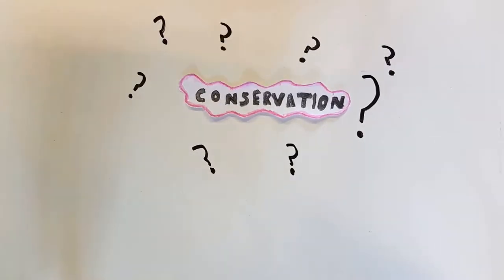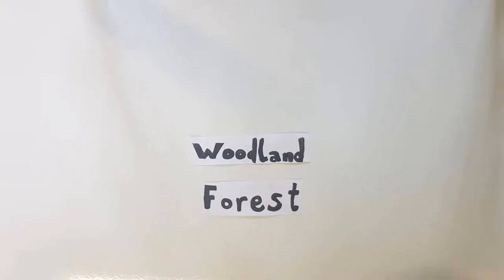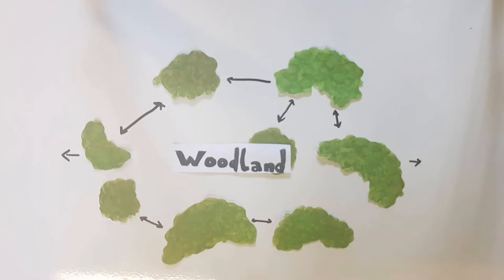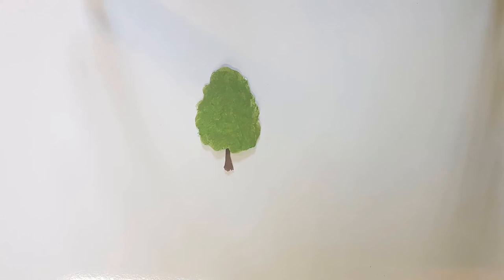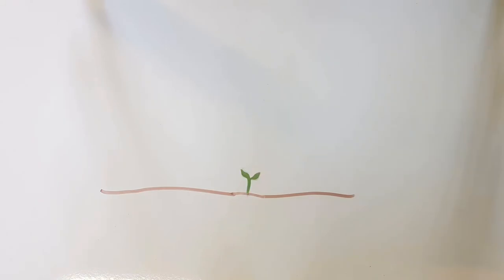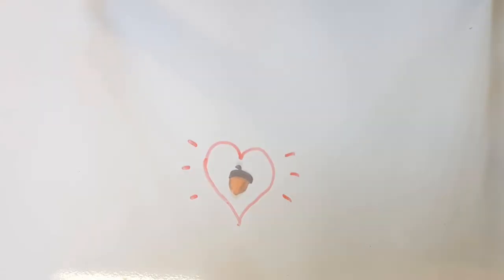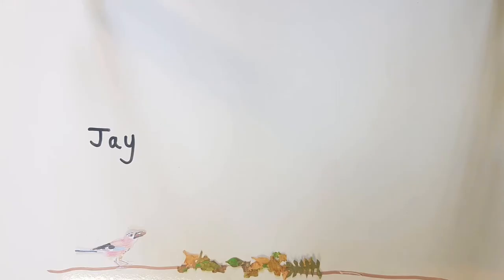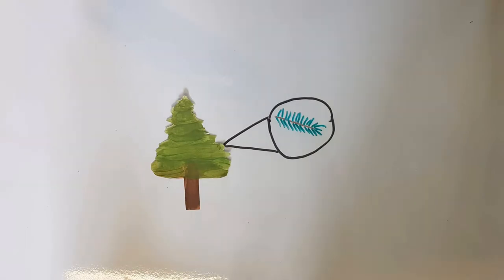What is Conservation? Episode 5 - Woodlands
Welcome back to our video series "What is Conservation?" 🔍🌿 In this video we're focusing on Woodlands and all the animals which call woodlands home. 🌲🌳🍄 Share with friends, family and young people for a fun, easy way to learn about Woodlands, and follow the rest of our series! If you've any feed back please let us know what you think. 🤓